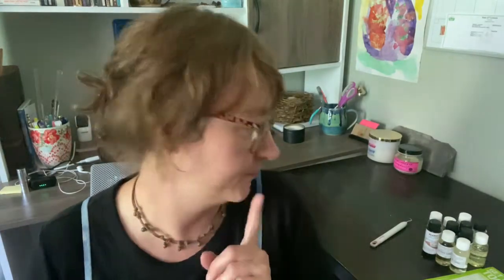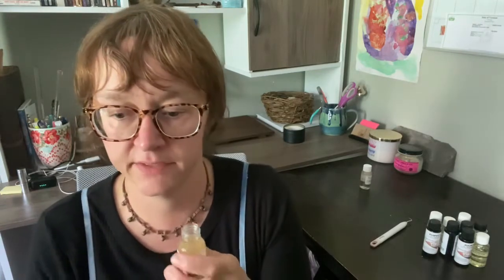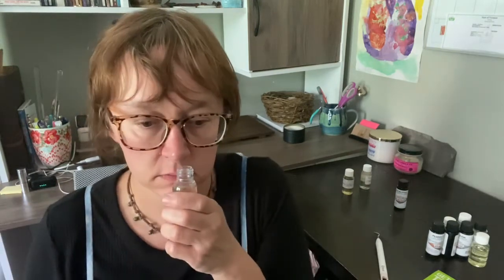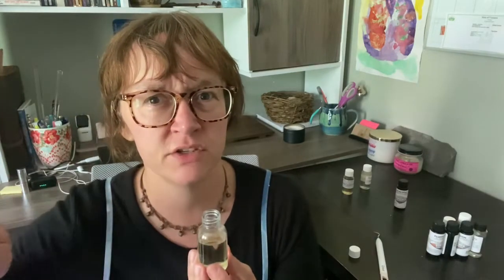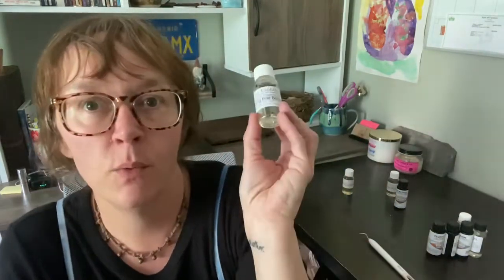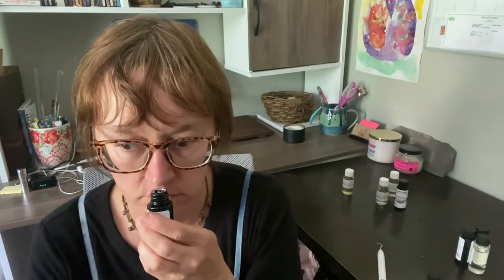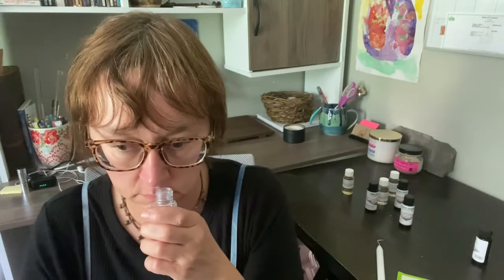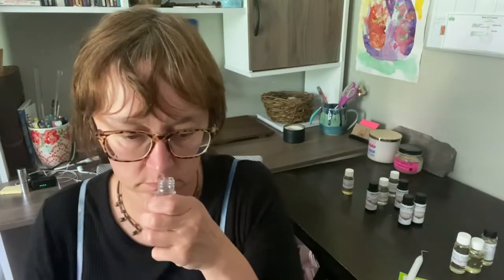Rustic Escentuals & Virginia Candle Supply | Fragrance Oil Haul | Small Business | Candle Making